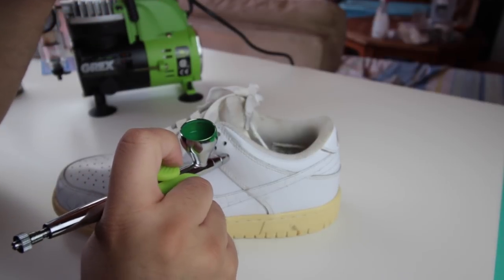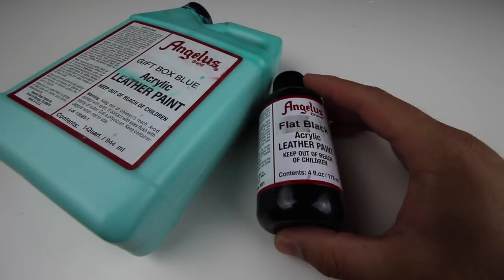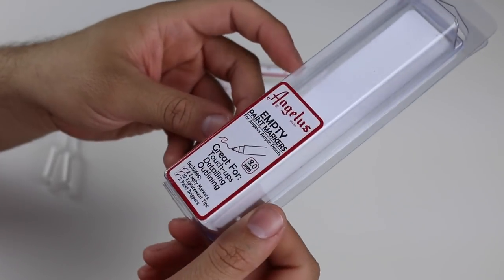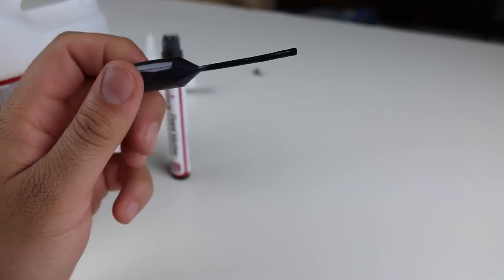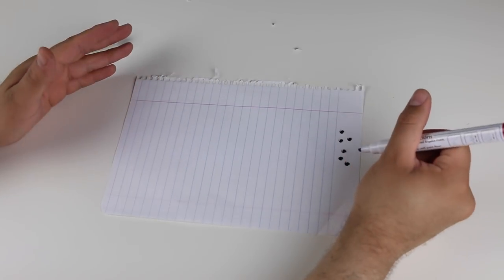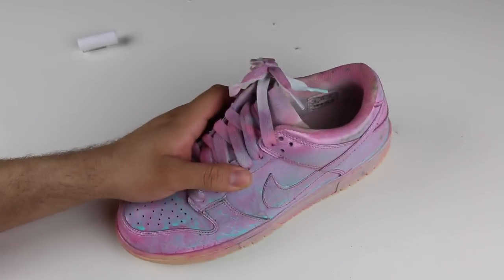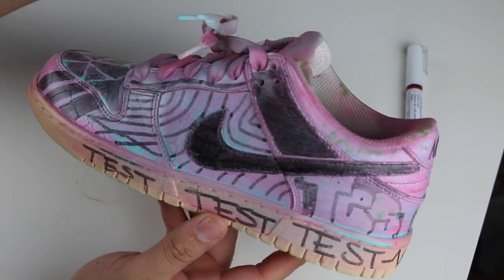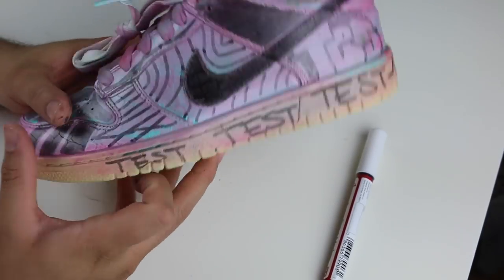FIRST TIME USING THE ANGELUS PAINT MARKERS !!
PURCHASE SNEAKERS HERE!